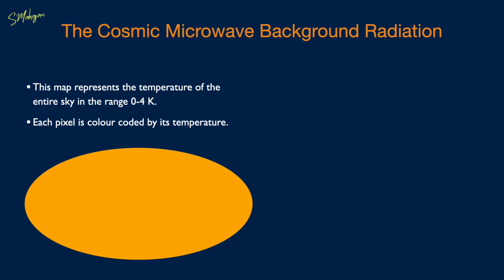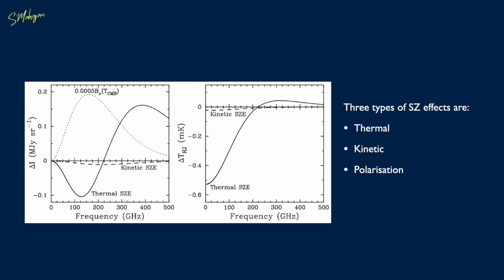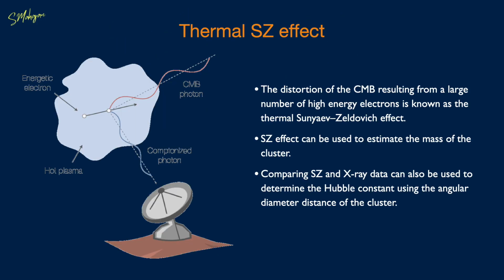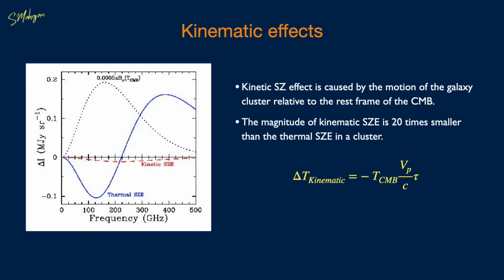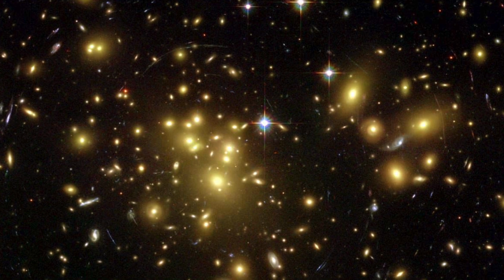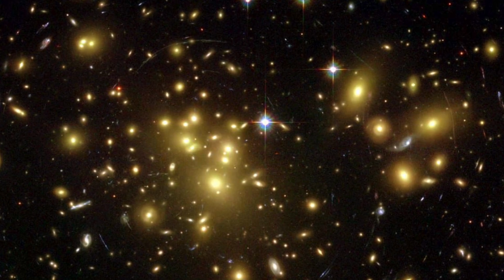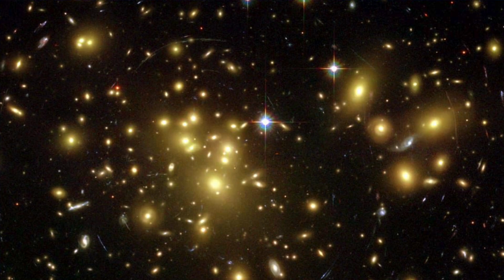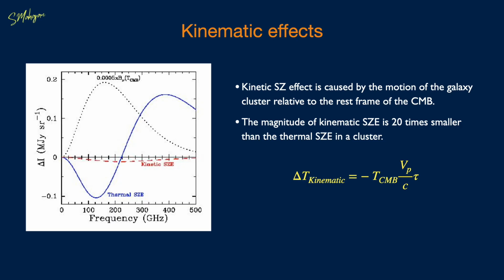The Surprising Truth About the Sunyaev-Zeldovich Effect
In this video we will explore the fascinating Sunyaev-Zeldovich Effect, a phenomenon that is a new probe for astronomers to discover clusters of galaxies. This effect, named after Rashid Sunyaev and Yakov Zeldovich, is a crucial tool for understanding the formation and evolution of galaxy clusters. In this video, we'll delve into the science behind this enigmatic effect, exploring how it's used to study the cosmic microwave background and the distribution of galaxy clusters. From the early universe to the present day, discover how the Sunyaev-Zeldovich Effect has revolutionized our understanding of the cosmos.

About this channel:

Dr. Smriti Mahajan is a practising astronomer with more than a decade of experience in research and teaching Astronomy in India, UK, USA and Australia. She started this channel with the motivation of imparting her knowledge and skills to everyone who wants to explore the wonders of the universe, and learn about the concepts of astronomy and astrophysics, but either lack opportunities or clarity in certain topics.